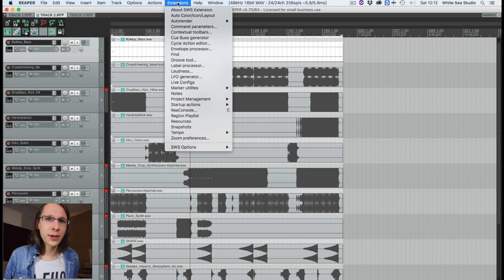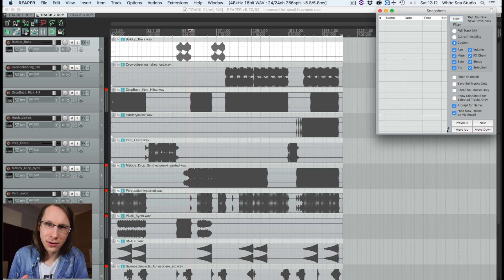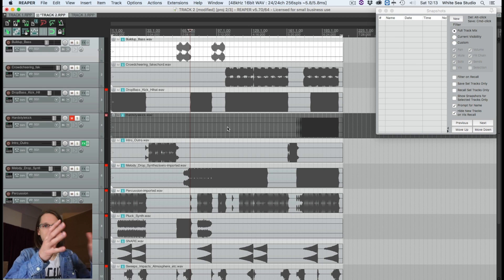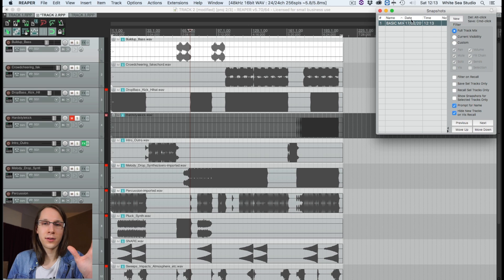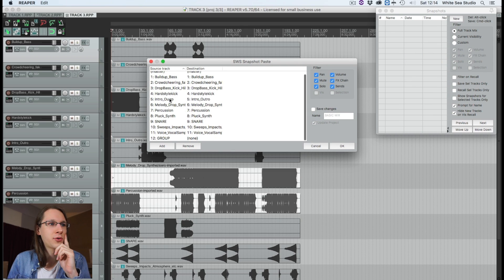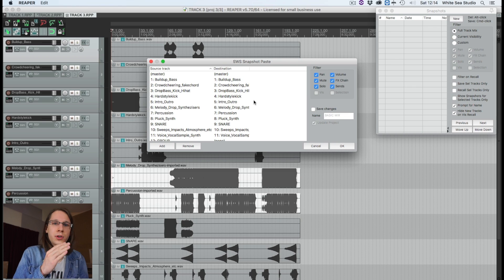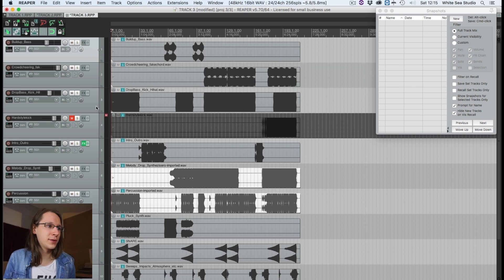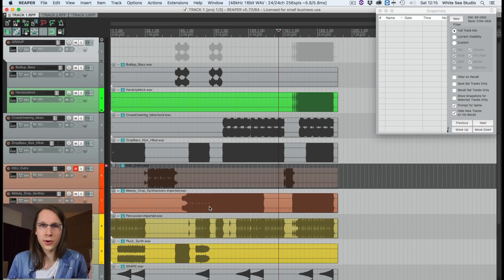REAPER: Matching Projects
How to match several different projects with each other?